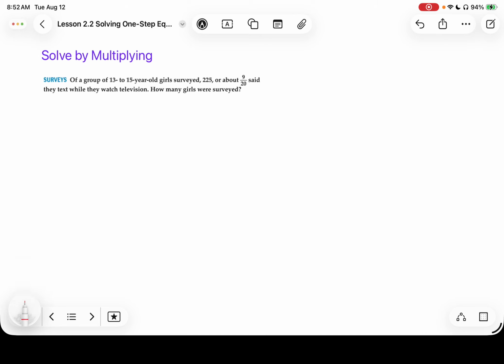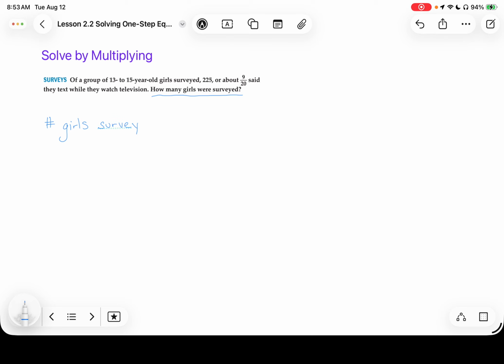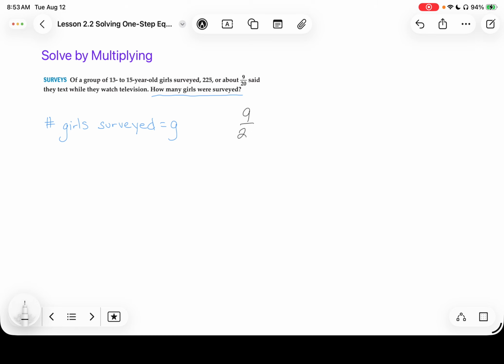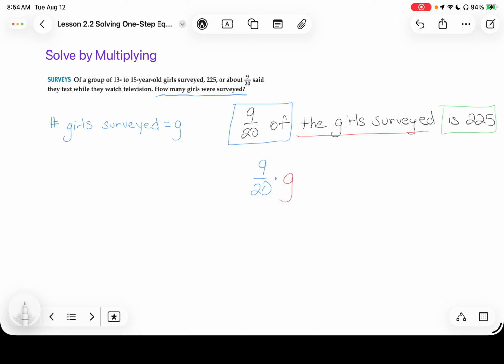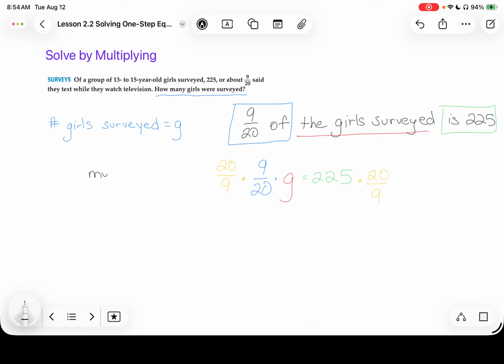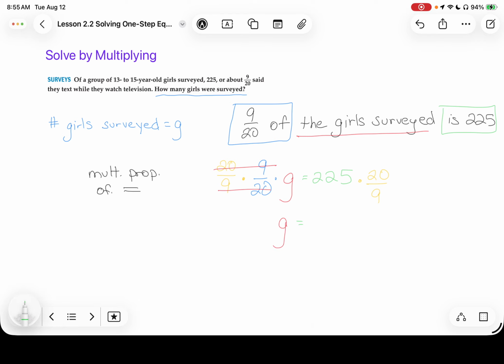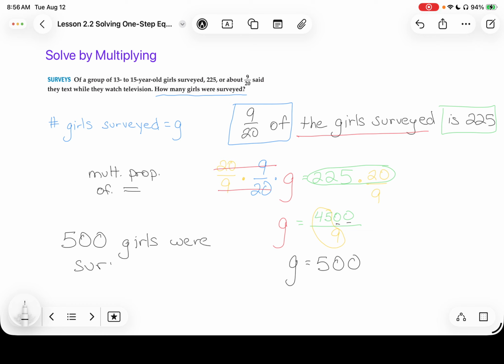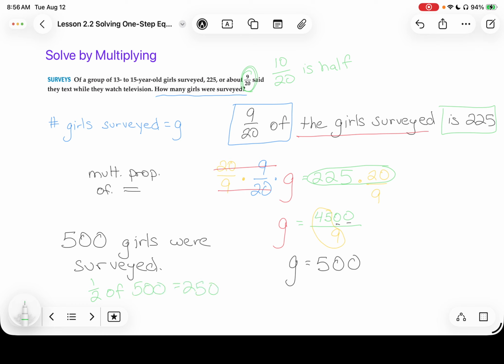Lesson 2.2.4 Solving One-Step Equations: Solve by Multiplying